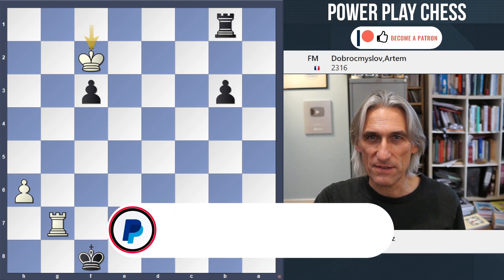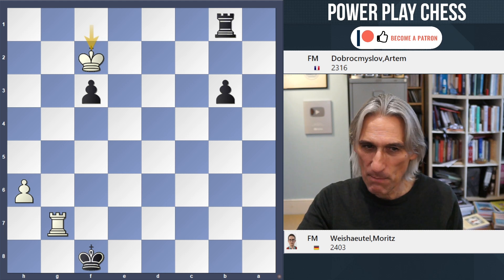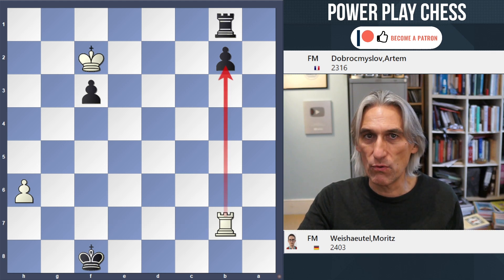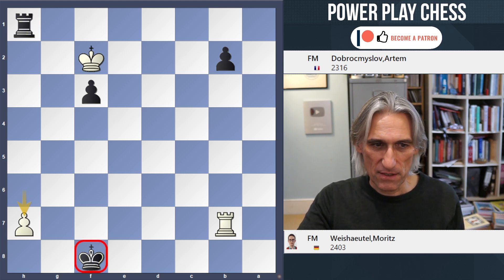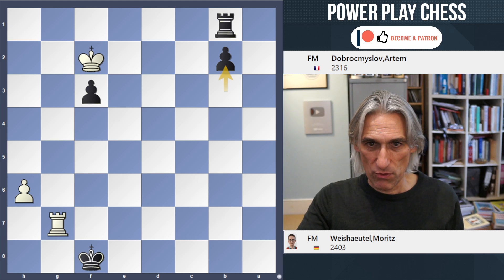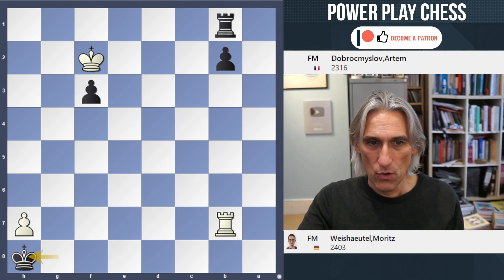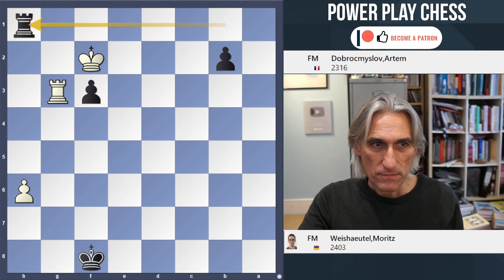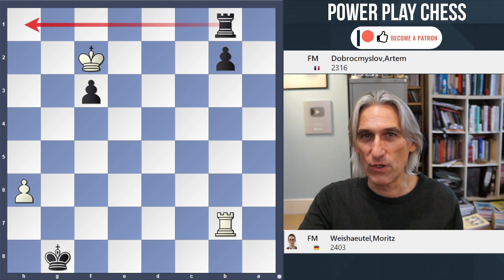Chess puzzle of the week - Black to play | Dobrocmyslov vs Weishaeutel | Tegernsee 2023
Grandmaster Daniel King demonstrates the puzzle of the week, Dobrocmyslov Weishaeutel | Tegernsee 2023.

If you want to solve the puzzle interactively and see the whole game, here is the link: